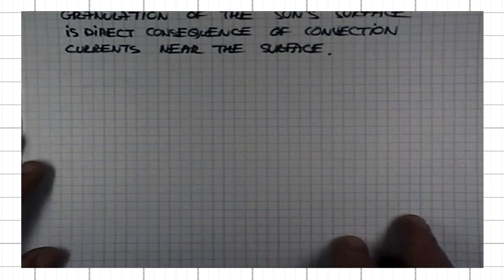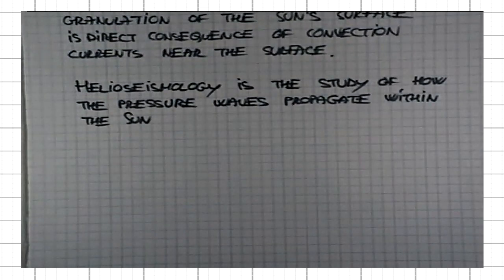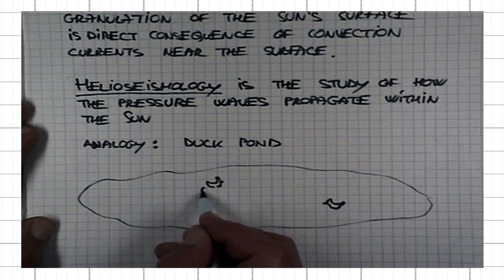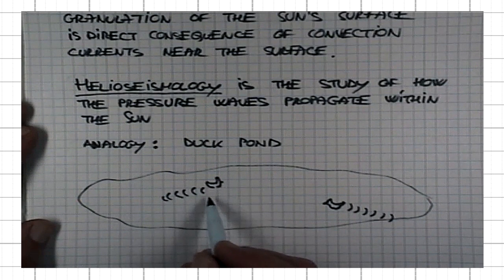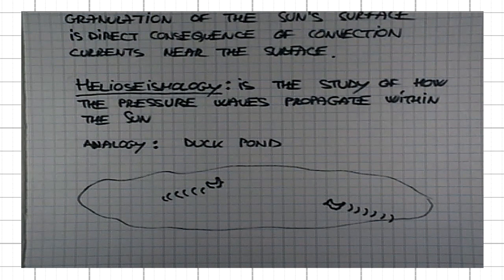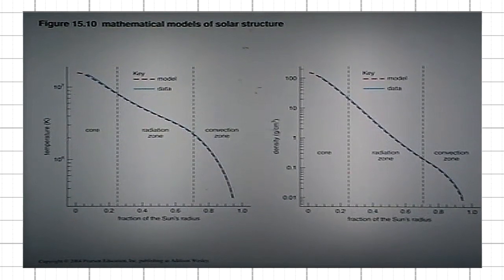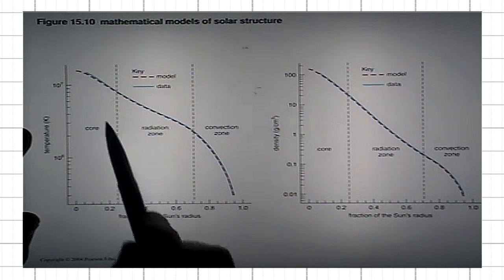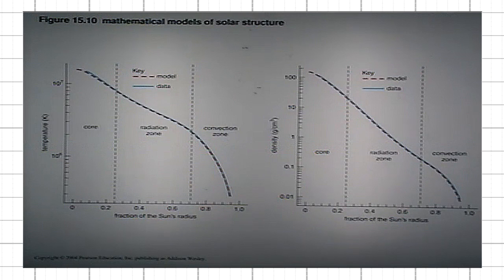ASTR 1P01 CLIP 116 Helioseismology